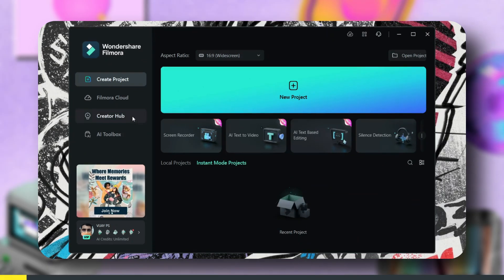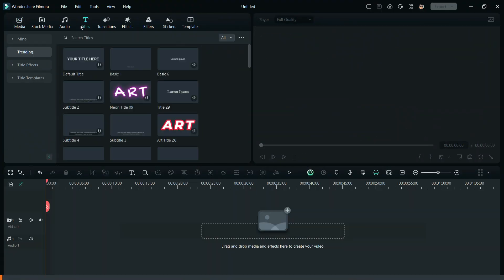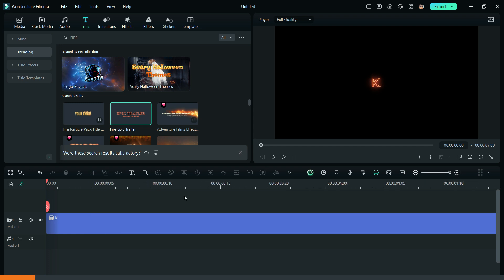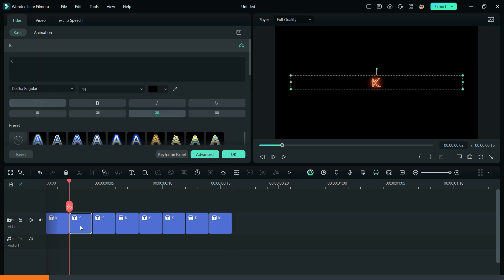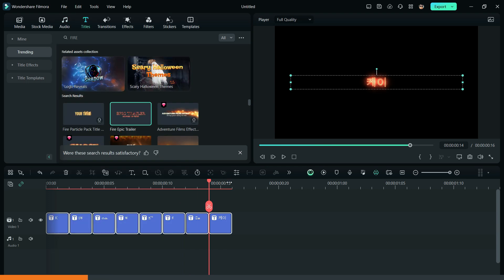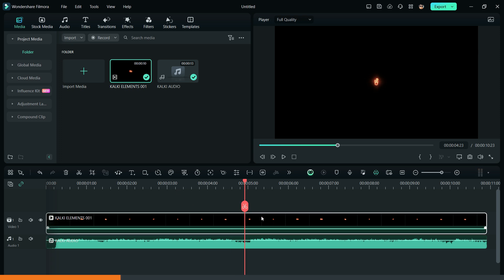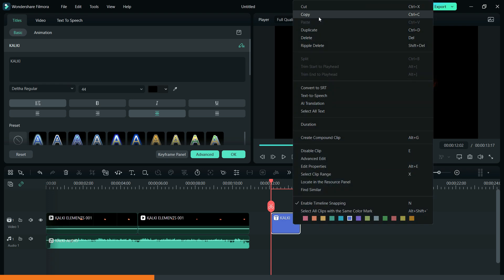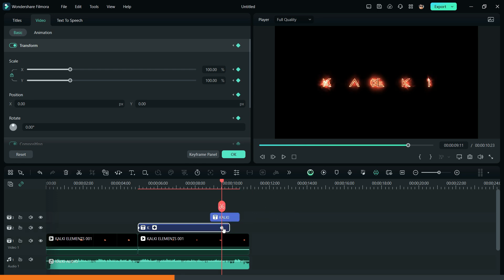Kalki Title Card Recreation in Filmora 13 - Bingeo Studios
Hey guys, This is Bingeo. In this video, I will show you How to Re-Create Kalki Title Card in Filmora